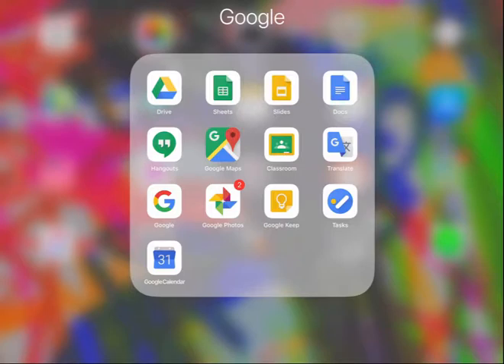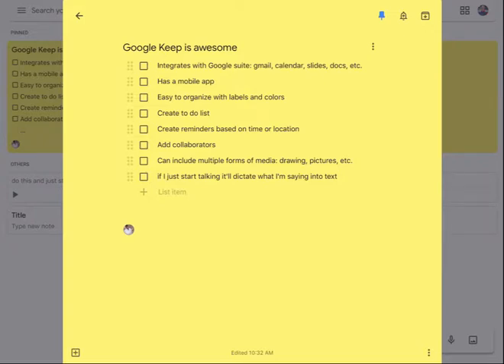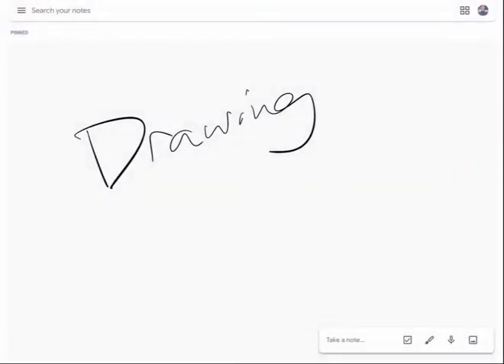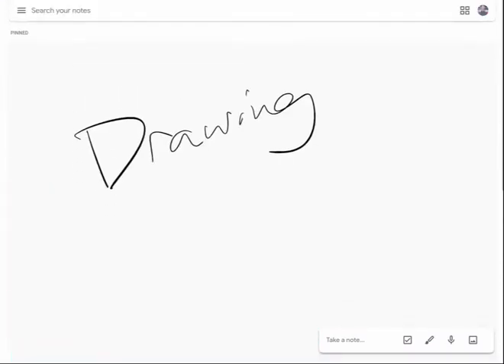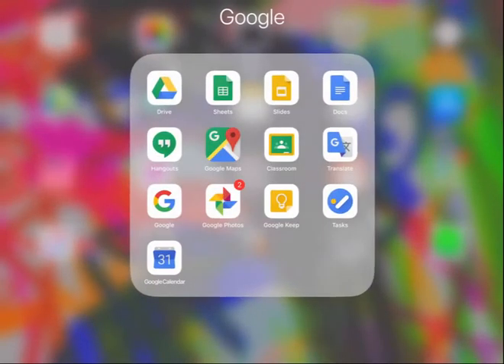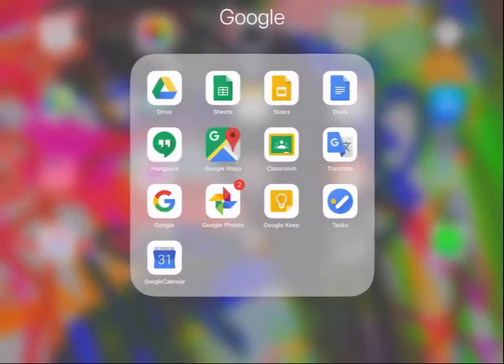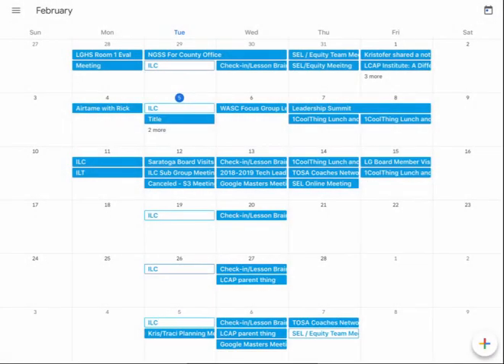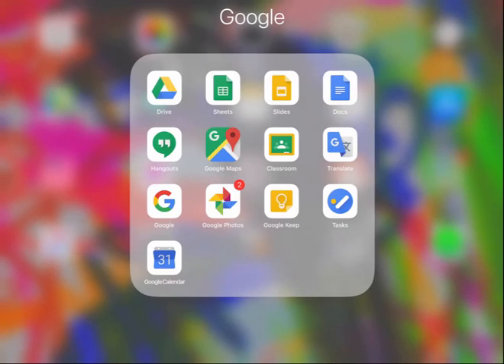Google Keep, Tasks, and Calendar on iOS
In this 1CoolThing video I give an overview of how to use Google Keep, Tasks, and Calendar on an iOS device. It discusses how it integrates with the desktop version.